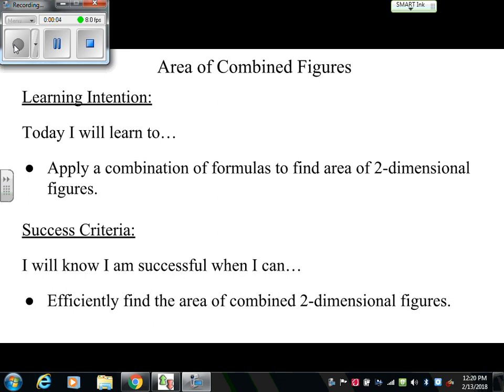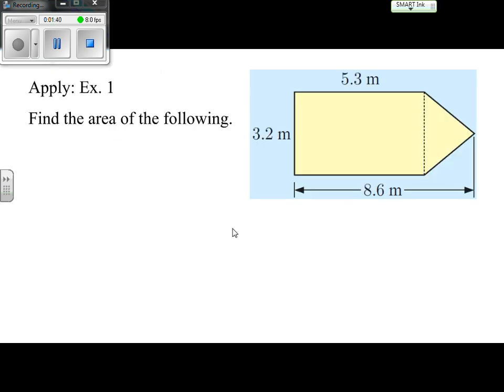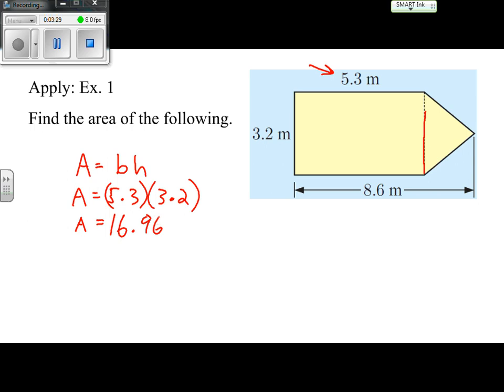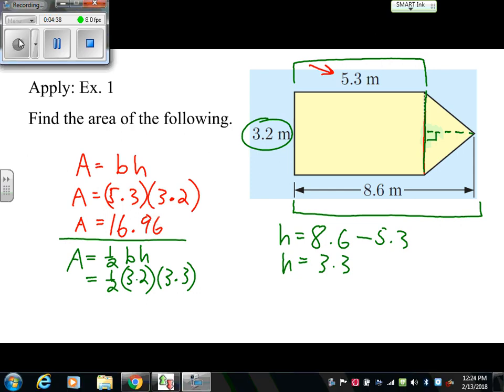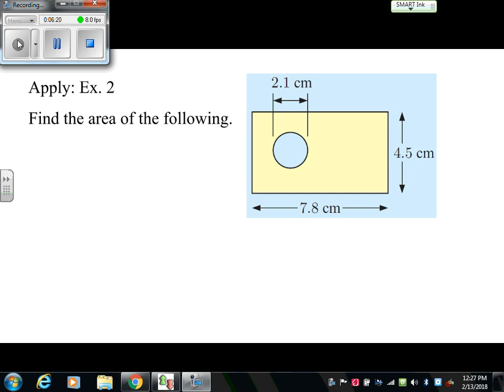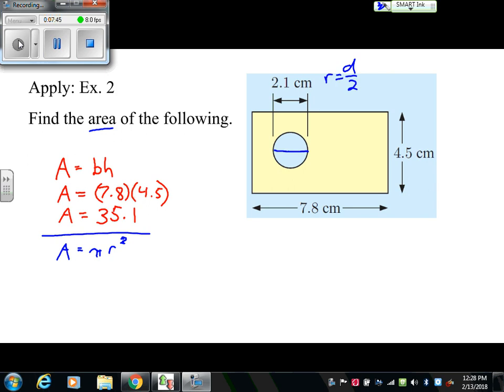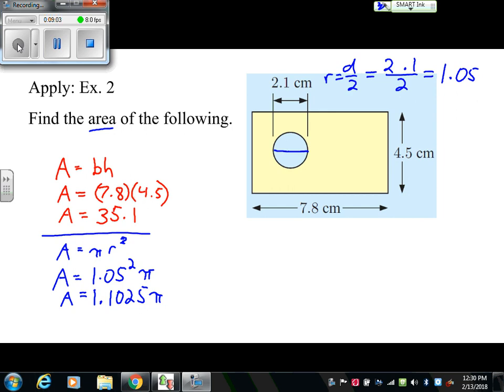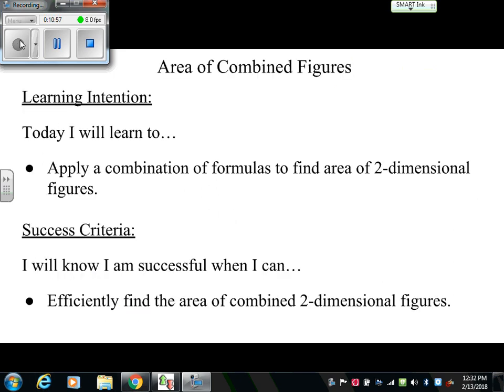Math Studies 1: Area of Combined 2-Dimensional Figures